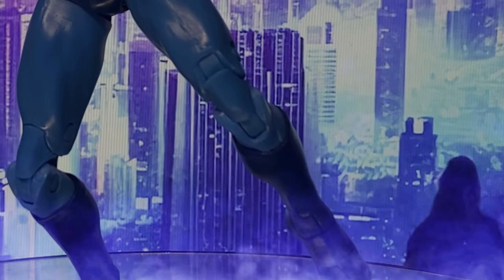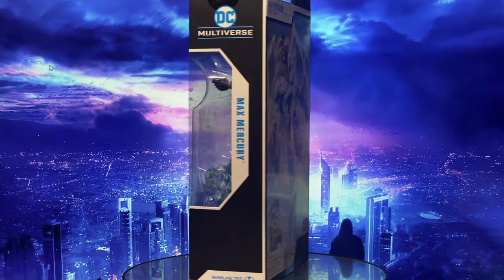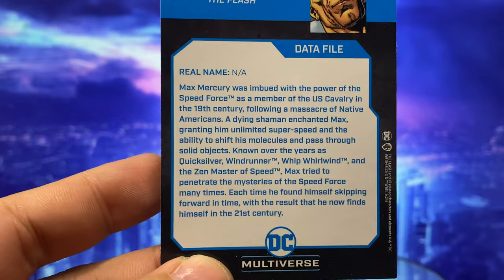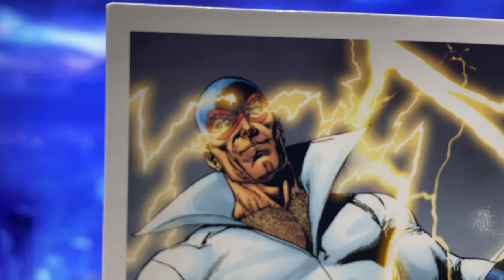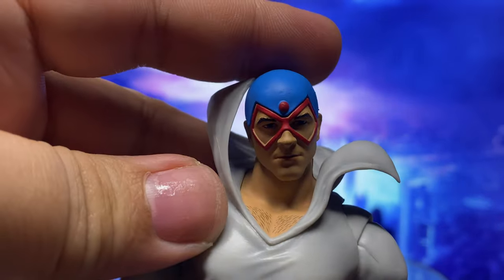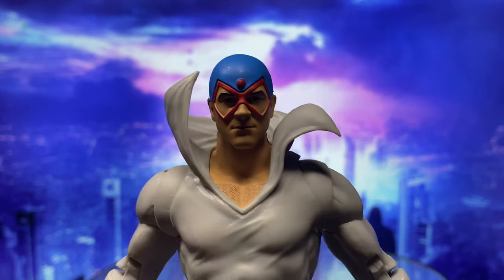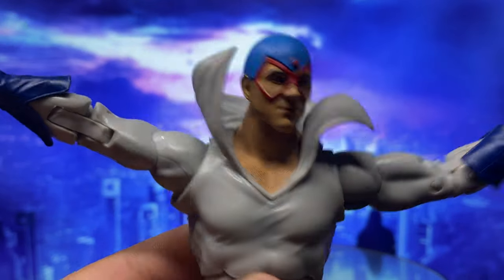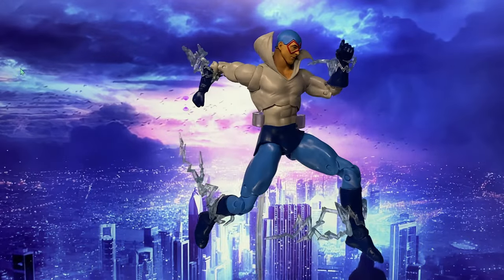Mcfarlane Gold Label Collection DC Multiverse Max Mercury Action Figure Unboxing & Review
Hey oh, everyone! Today, we're diving deep into one of the Flash family's most fascinating characters: Max Mercury. In this video, we’ll unbox and review the McFarlane Gold Label Collection DC Multiverse Max Mercury action figure. Whether you're a long-time fan of The Flash or just starting your collection, this is a figure you won't want to miss!

Character Overview:
Max Mercury, originally known as Windrunner, was created by Mark Waid and Greg LaRocque. His journey through time, his philosophical connection to the Speed Force, and his mentorship of heroes like Wally West and Bart Allen make him a unique and revered character in the DC Universe.

Action Figure Details:
Collection: McFarlane Gold Label Collection
Series: DC Multiverse
Character: Max Mercury
Mold: Reuse of Deadman body mold

Why You Should Watch:
In-depth review of Max Mercury’s character and significance
Detailed look at the McFarlane Gold Label Max Mercury action figure
Articulation and design analysis
Perfect for fans of The Flash and action figure collectors